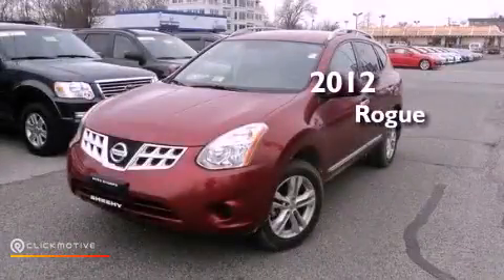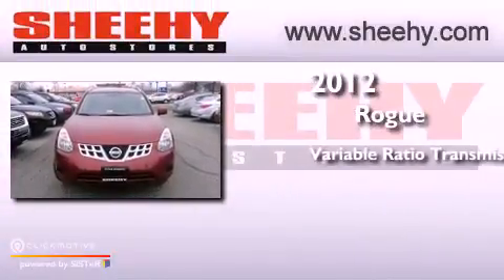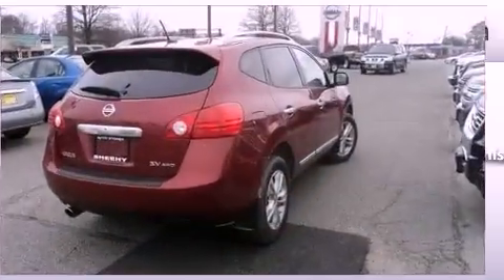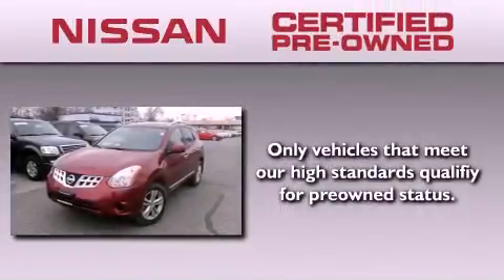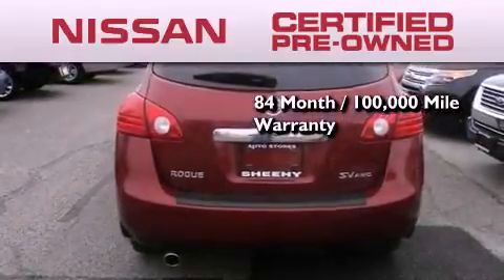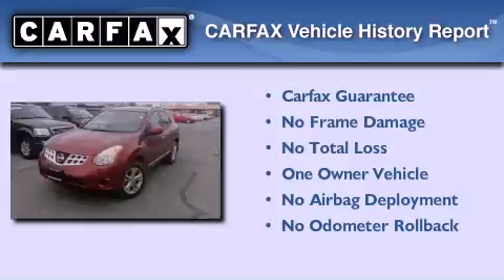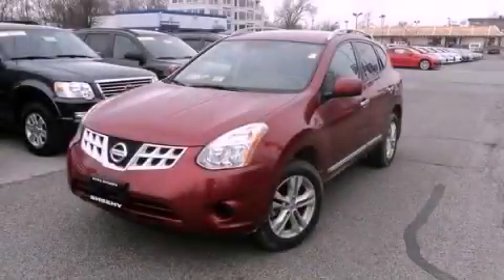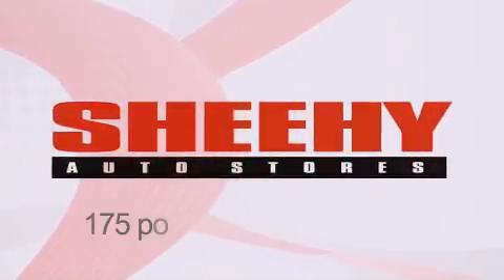Preowned 2012 Nissan Rogue Waldorf MD 20601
Year : 2012
 Make : Nissan
 Model : Rogue
 Engine : Gas I4 2.5L/152
 Trans . : Variable
 Exterior : Cayenne Red
 Miles : 11,823

 Stock : KN6702A